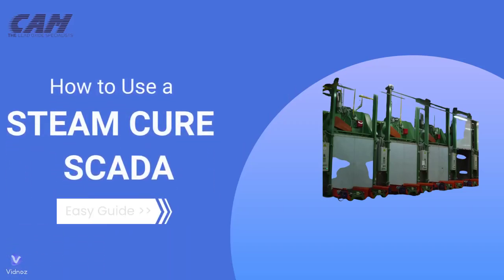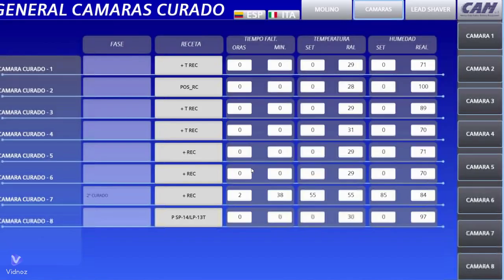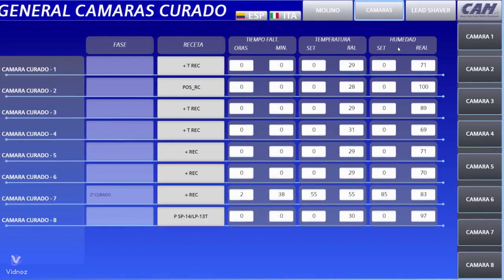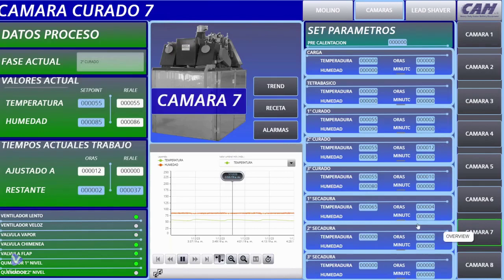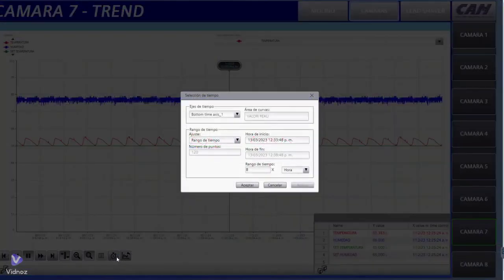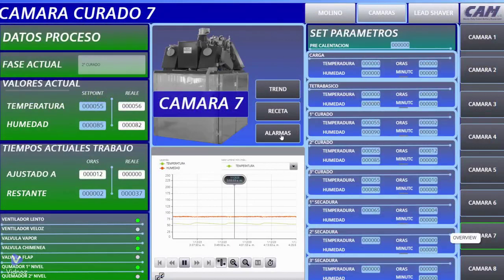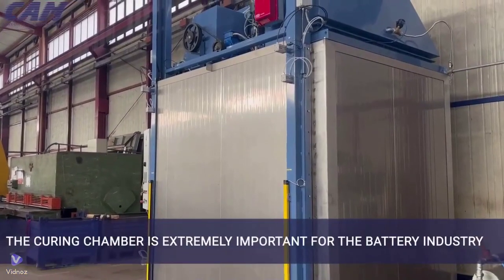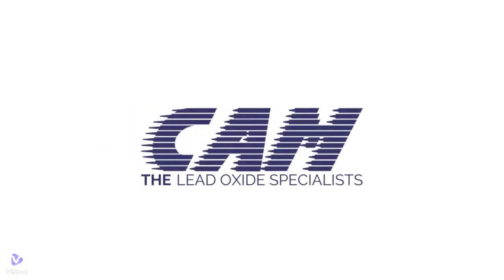CAM Curing Chambers SCADA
Hello everyone, and welcome to this video tutorial.
In this video we will see how to use a STEAM CURE SCADA.

This is the Home Page of the cam equipment scada.
From here you can choose which equipment to control.

This is the Home Page and you can view all the curing chambers and their process steps

phase in progress, recipe set,

time remaining to the end of the phase in progress,

Then, you can check each curing chamber.

you can check the graph, the temperature and humidity values over time
by pressing this button You can check the historical graph.

Then, you can also save the data in csv and send it to the R&D department
Finally, you can control the alarms of all curing chambers

If you want high performance curing chambers for your batteries, and you want a system that is truly simple to use, this is the solution for you.
Send your request to